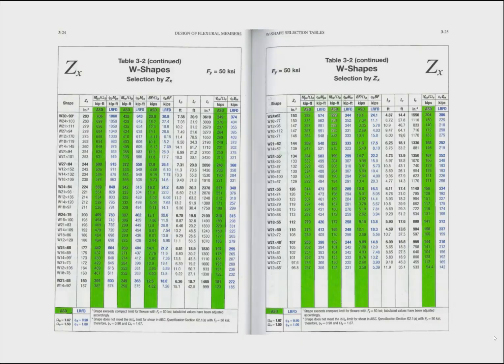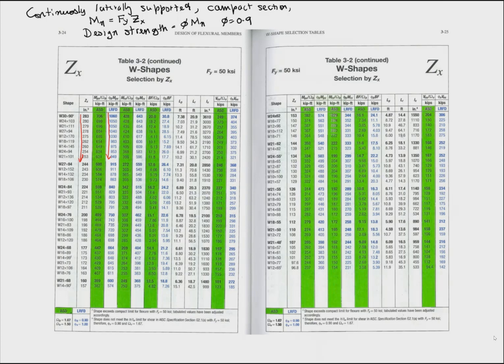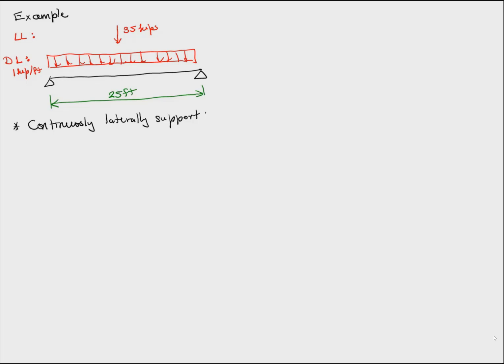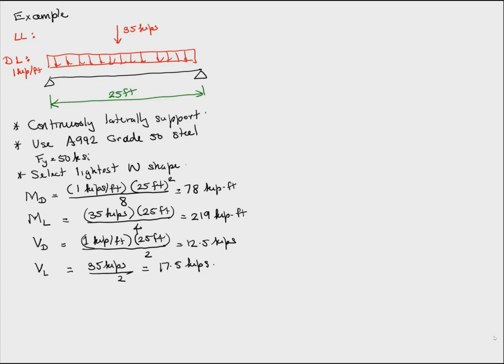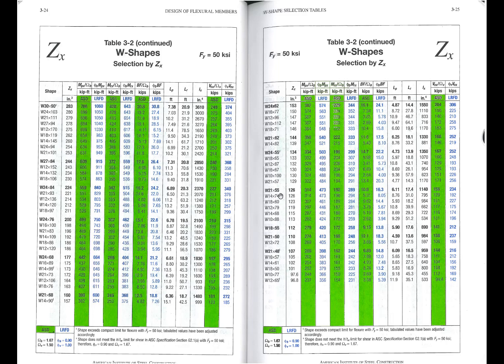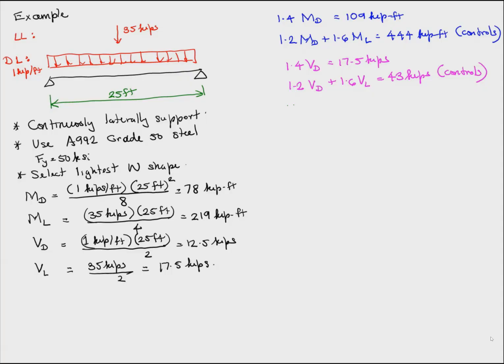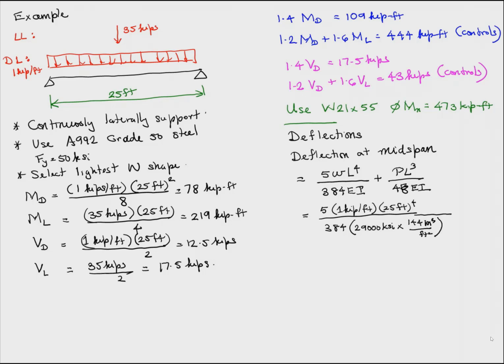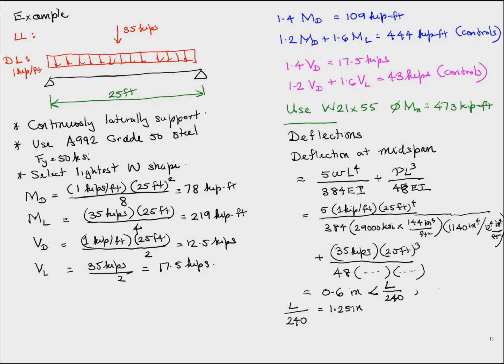Sizing continuously laterally supported beams using AISCM tables